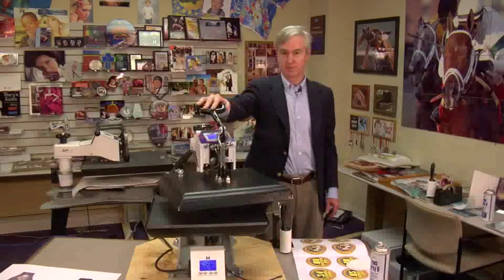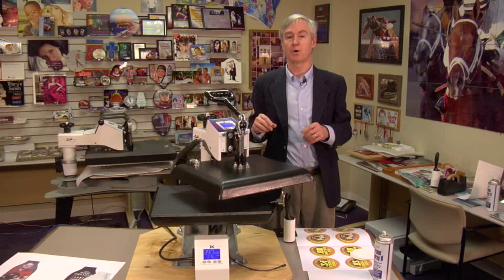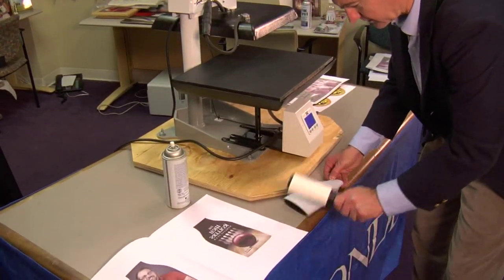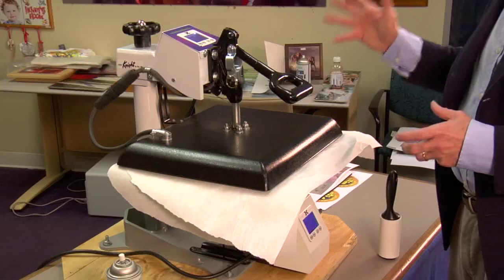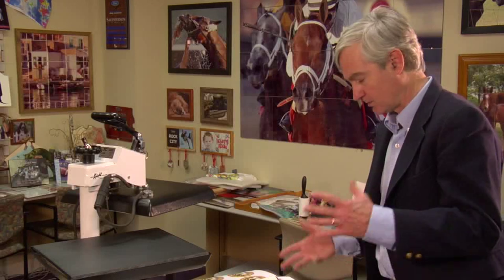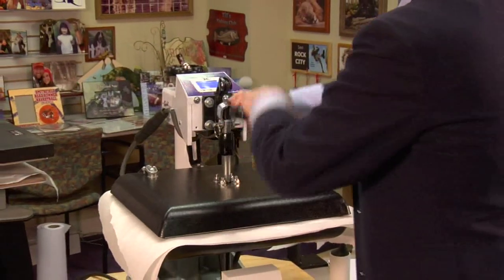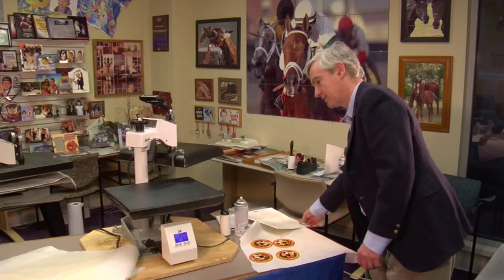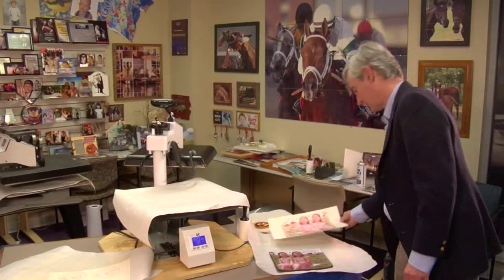Introduction to George Knight DC16 Dual Platen Heat Press -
Condé's David Gross shows off the many features of the George Knight™ DC16 Digital Combo 14"x16" heat press with dual platens - top and bottom heat. He shows how to make mousepads, bottle huggers and dogtags. All products are available from conde.com, including the George Knight® DK20S™ heat press used in the demo.

This video applies to Conde part numbers: